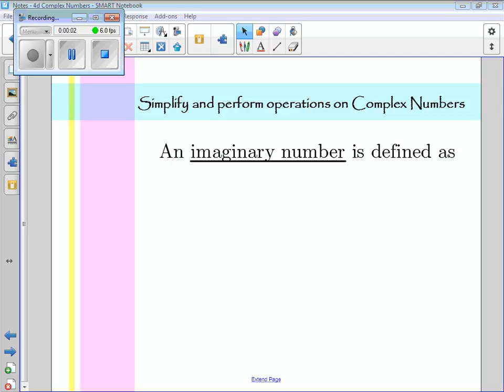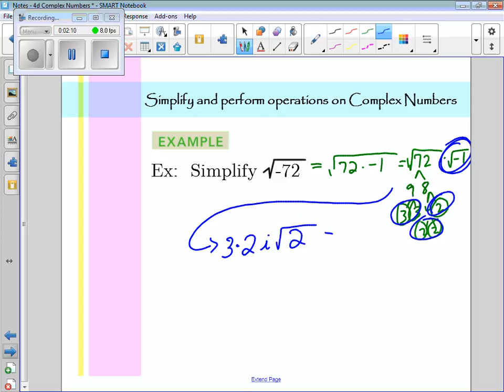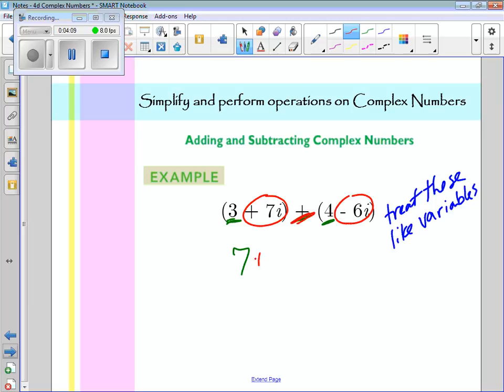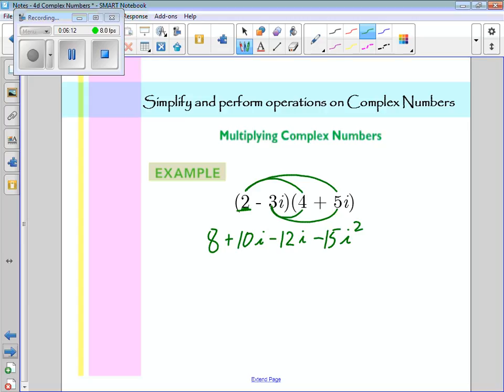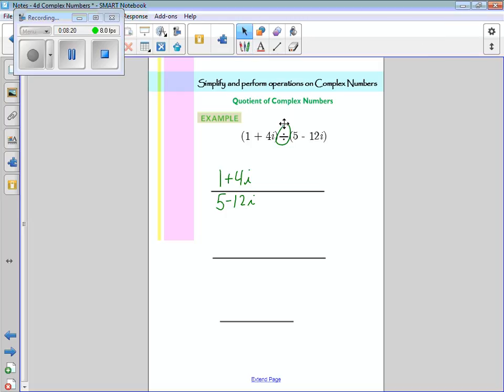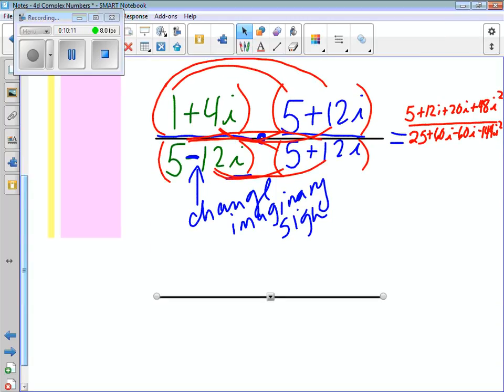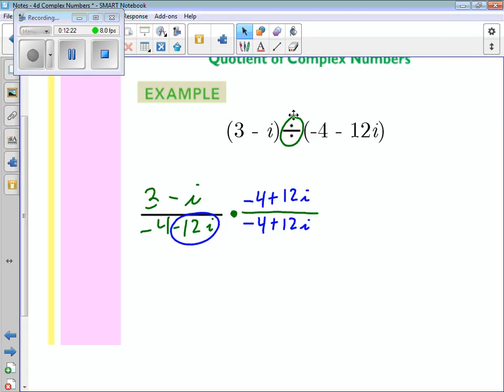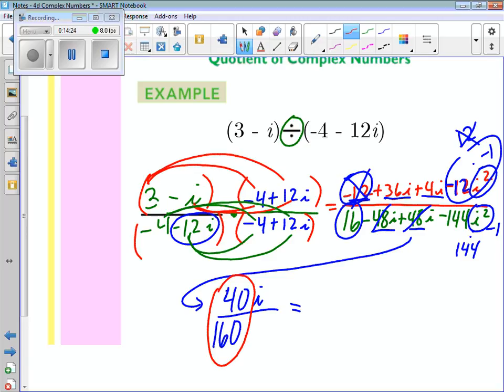Alg 2/trig Unit 4d notes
Algebra 2/trig 4d notes(Complex numbers)